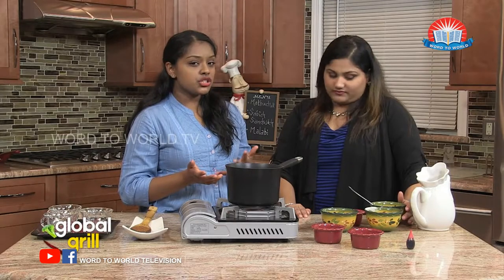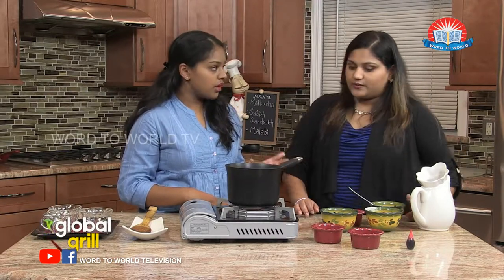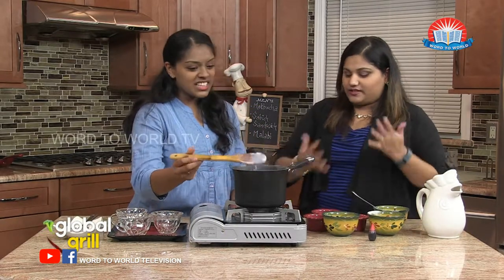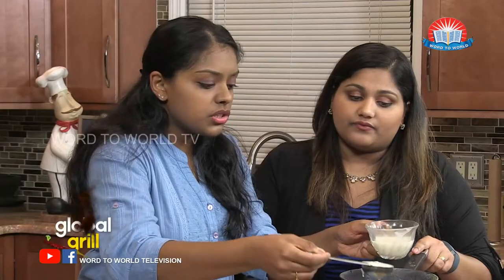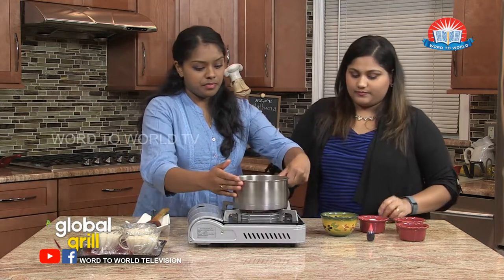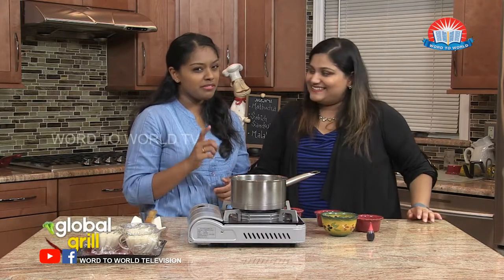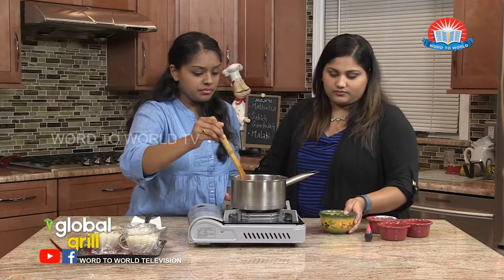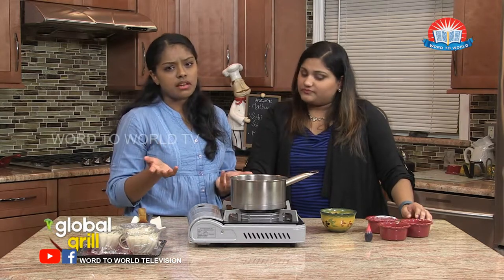How to Make Malabi | Malabi Recipe Global grill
Word To World Television- Global grill